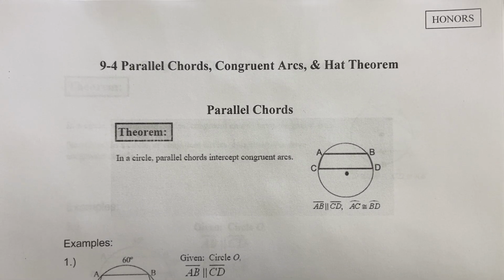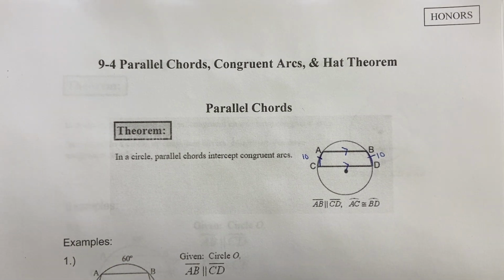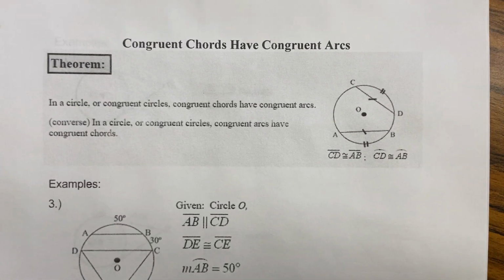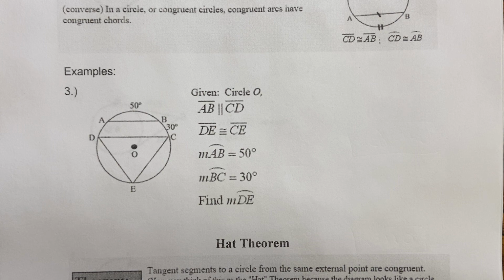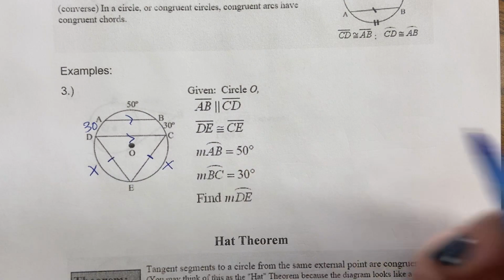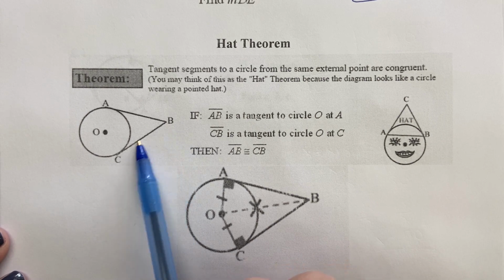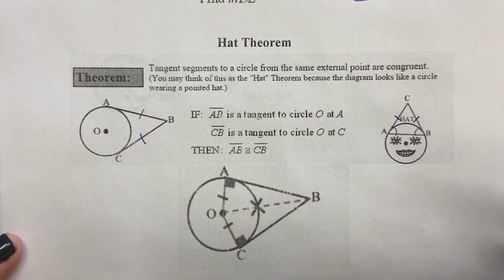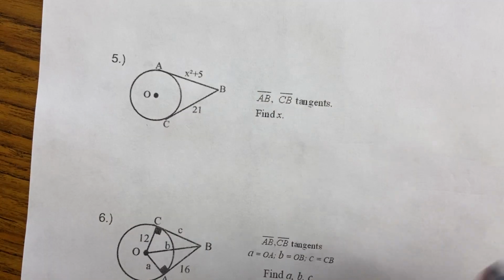9-4 Parallel Chords, Congruent Arcs, & the Hat Theorem